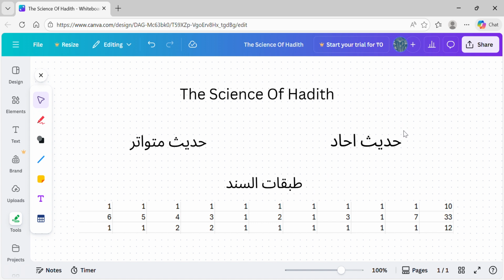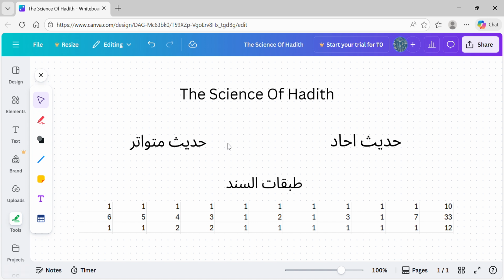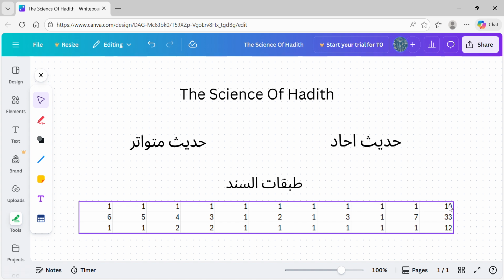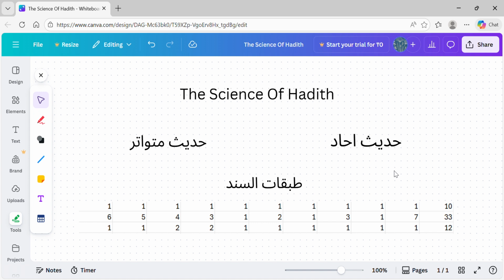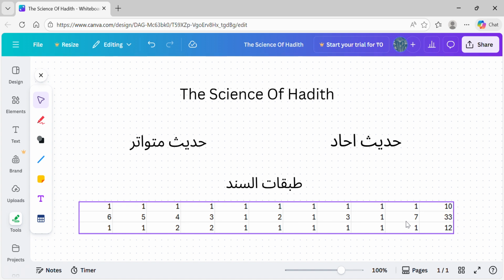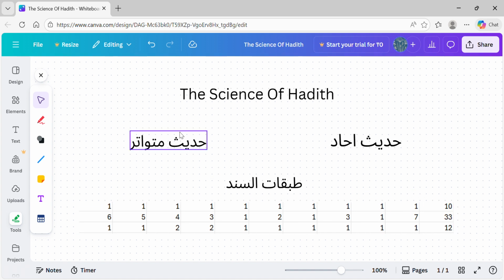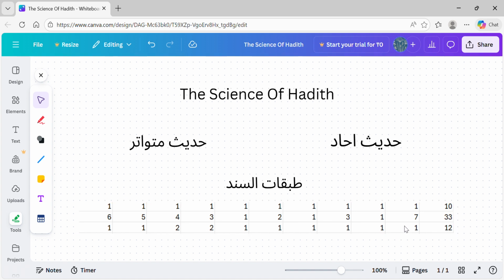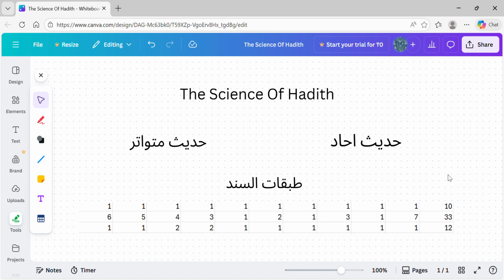The Science of Hadith- Part 7